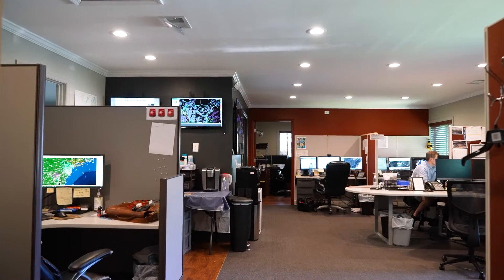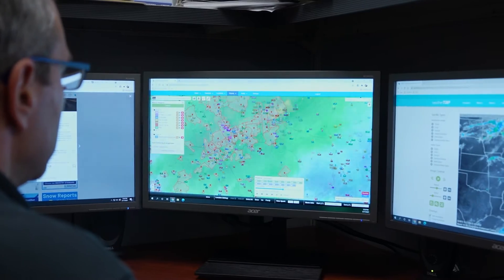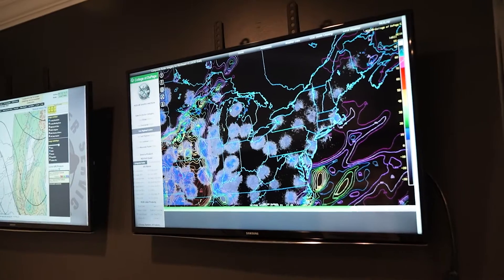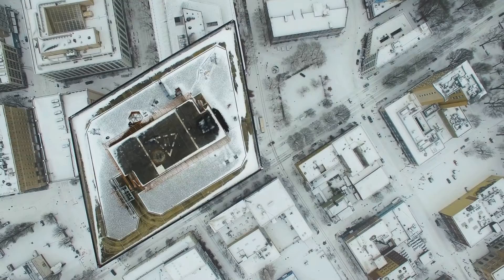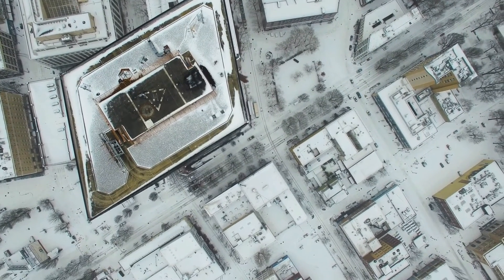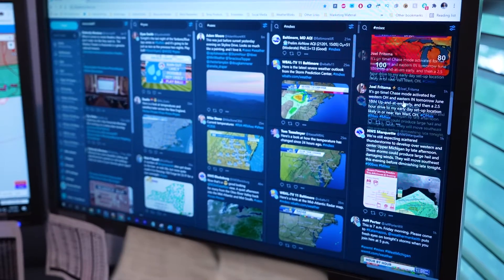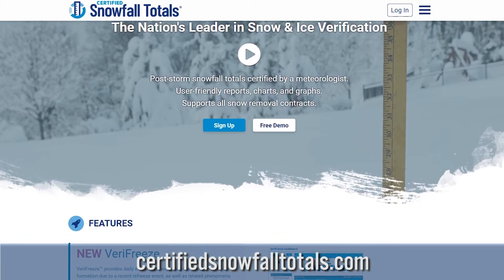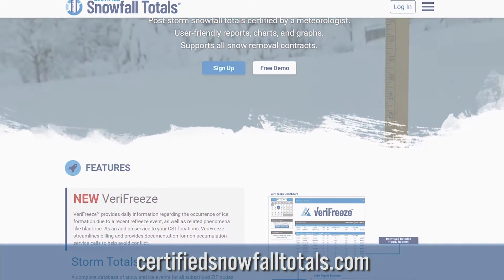Certified Snowfall Totals®: The Trusted Name in Snow Reports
Do you know if your snow reports are accurate. Turn to the only snow and ice verification service backed by the snow and ice industry for over 35 years!